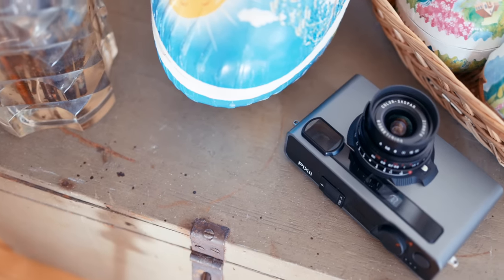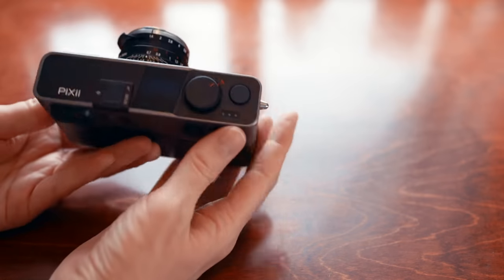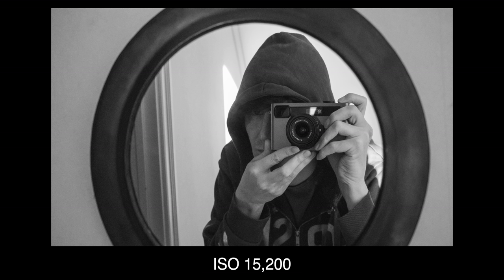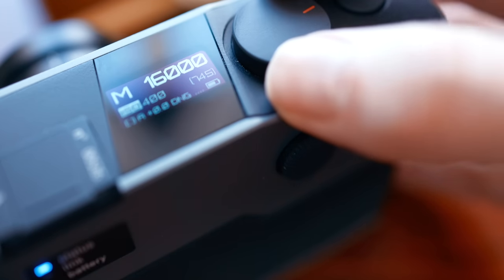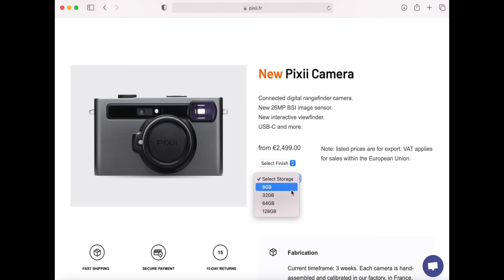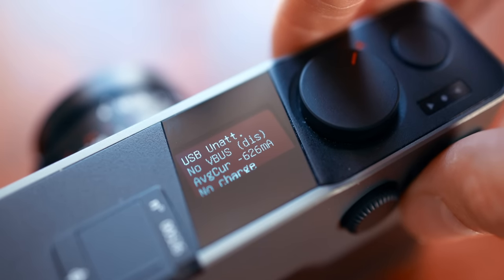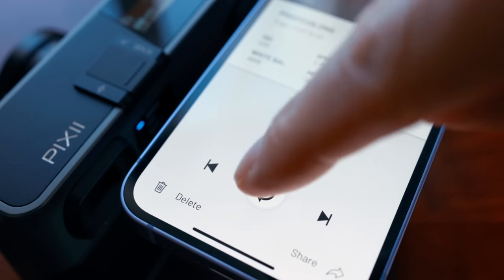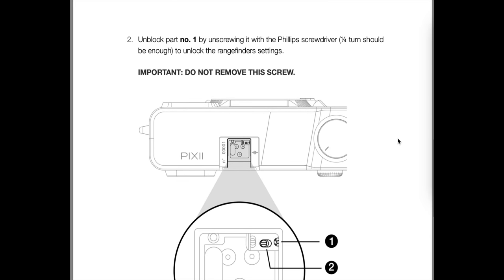The Pixii Rangefinder Review - Part 2 - Pros & Cons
No camera is perfect. In this video I go over some positives and negatives with my new Pixii Rangefinder camera. Some minor issues and others that thankfully might get sorted in future updates. But the pros still outweigh the cons for me, so I bought it anyway.

During 2022, but after making this video, I was an ambassador for Pixii cameras. I wasn't employed by them, I was allowed to say anything I wanted and received no financial payment. But I should definitely be considered biased to the brand :)